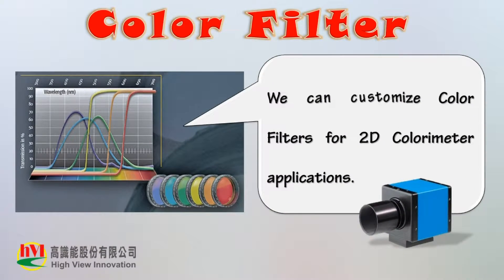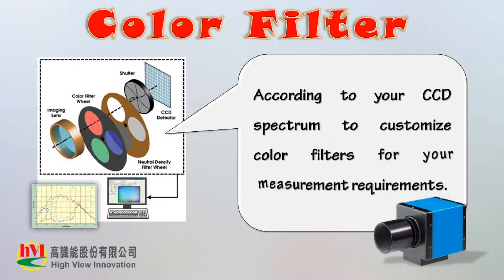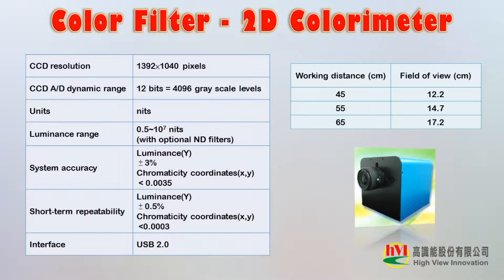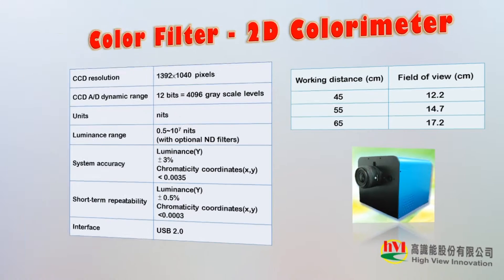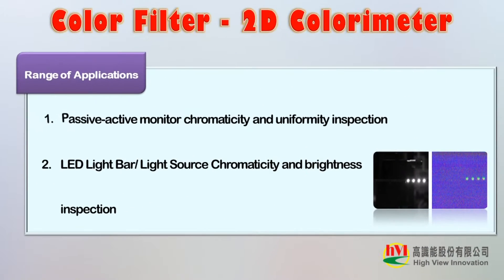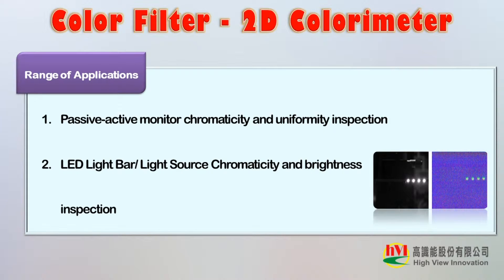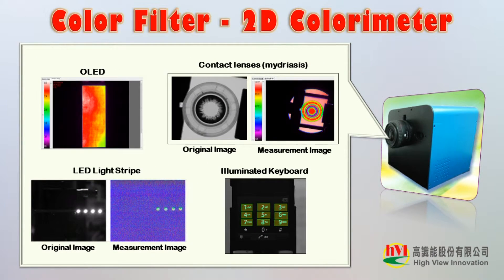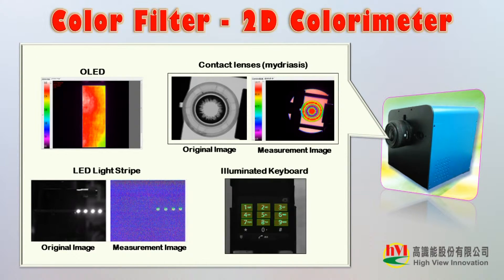Color Filter for 2D Colorimeter applications丨hVI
We can customize Color Filters for 2D Colorimeter applications. According to your CCD spectrum to customize color filters for your measurement requirements.

High View Innovation Co., Ltd. (hVI)